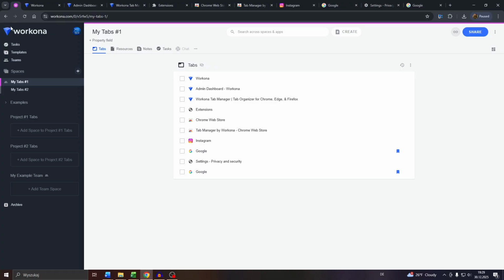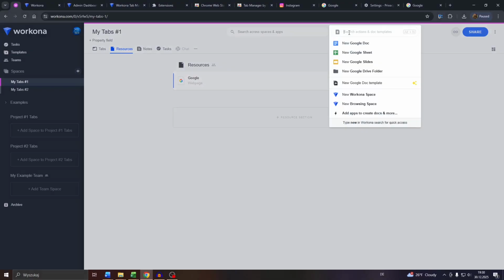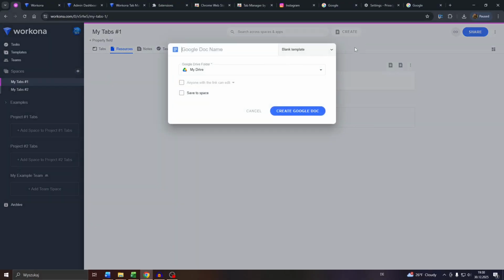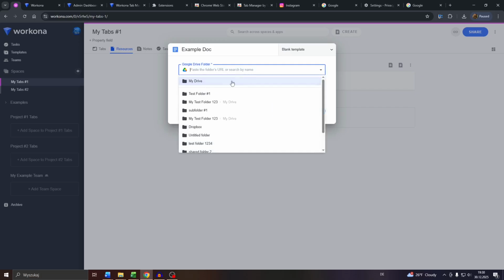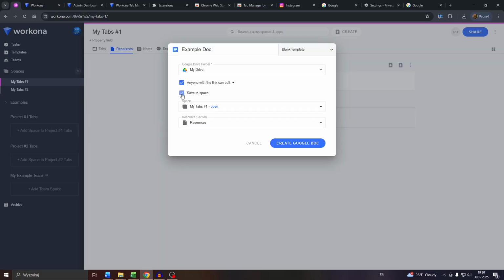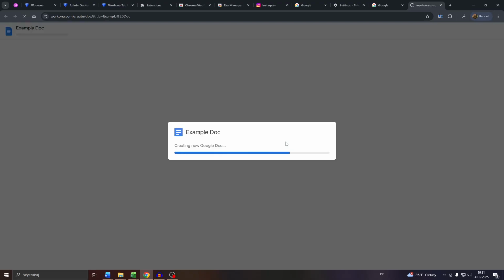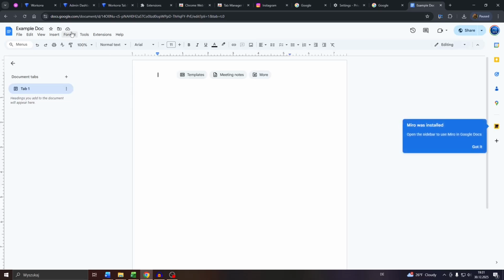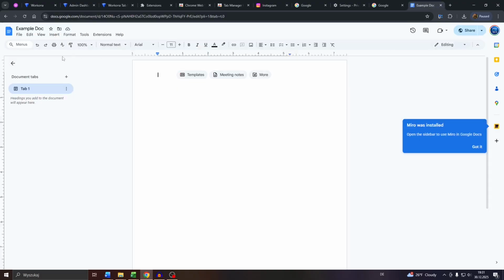How to Create Google Doc for Space on Workona — Step by Step Workona Tutorial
In this tech tutorial we show how to create a Google Doc directly from a Workona space.

If you're interested in learning more about how to use Workona, you may learn how to set a due date for a task on Workona, too, in this tutorial